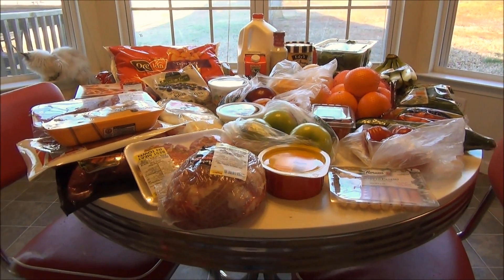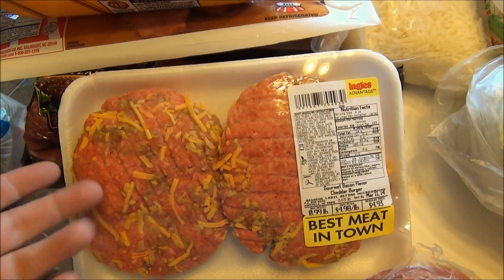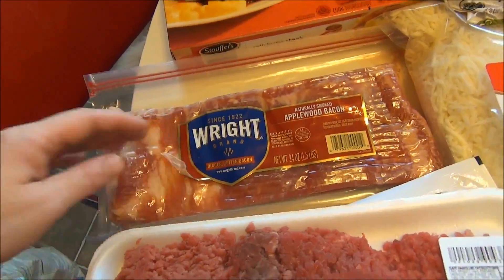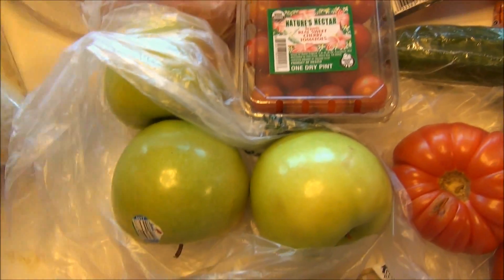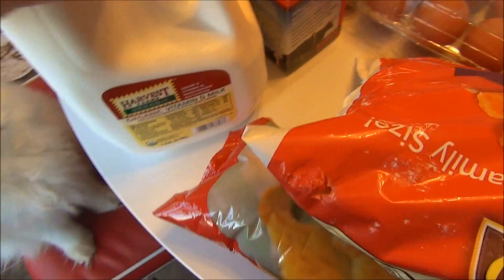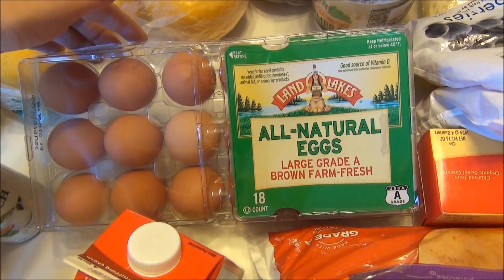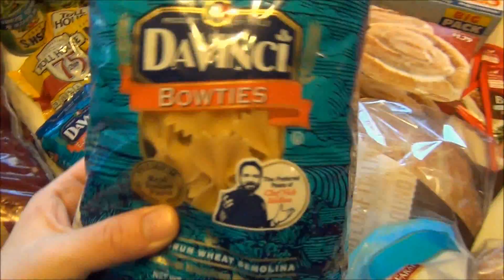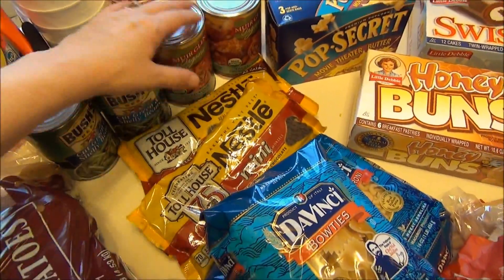Large Family Food Haul - March 10 - March 16 2014